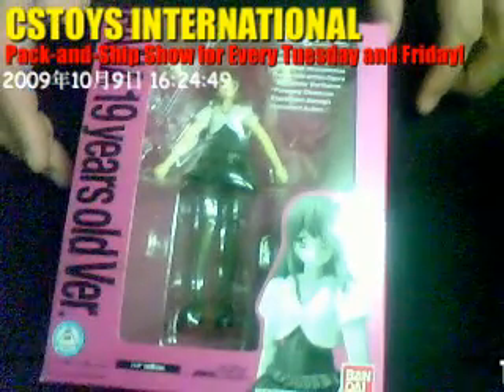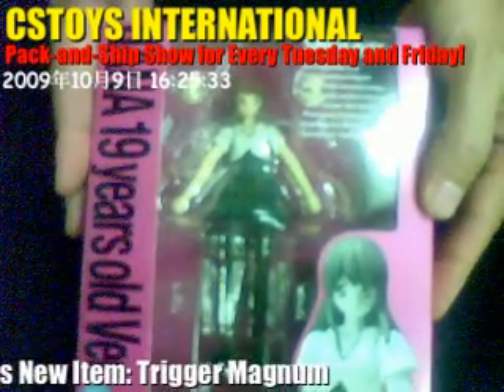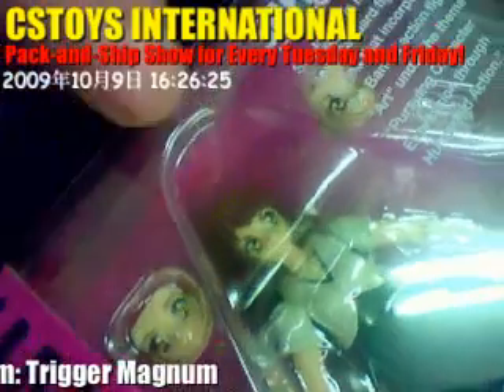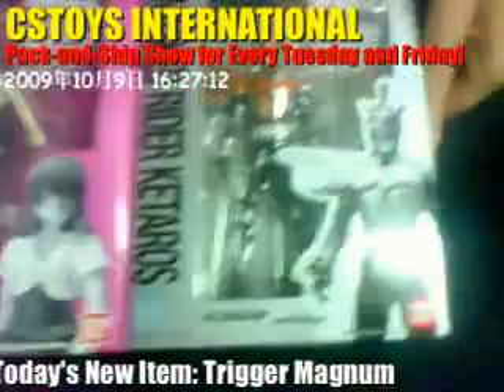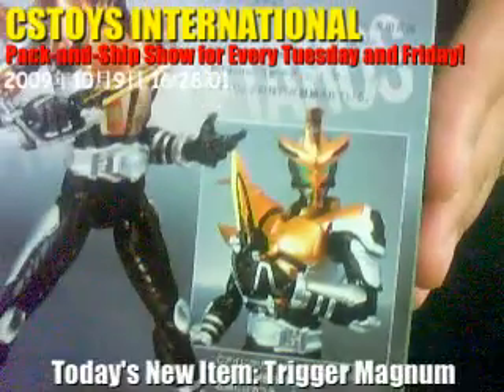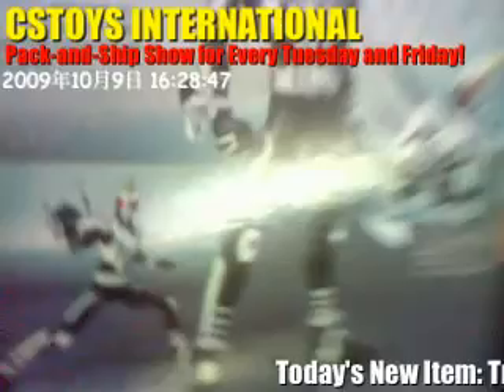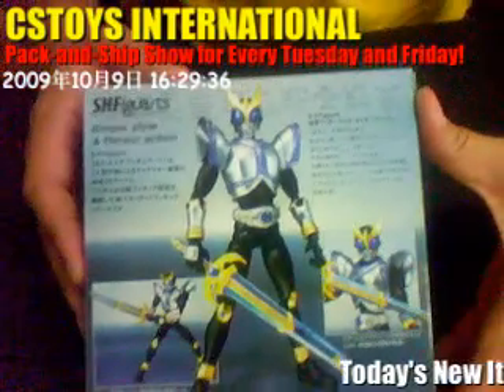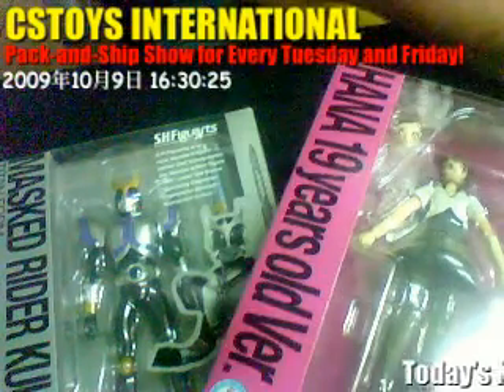SHFigurearts HANA 19 years old ver. , KETAROS, HERCUS, and KUUGA TITAN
SHFigurearts HANA 19 years old ver.

Hi to all. CS Toys International moved to a new store site from Tuesday September 1st, and our old store is closed now.

【WANT TO SHOW OFF YOUR ITEMS? 】
 (This starts after 8/28/09 JST)Search the site with our ORDER# and share them with your friends!